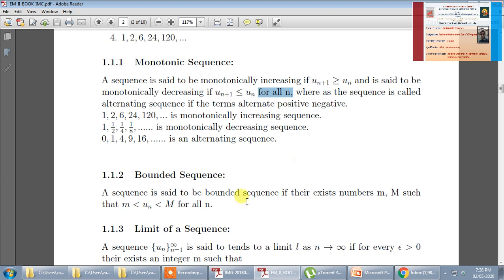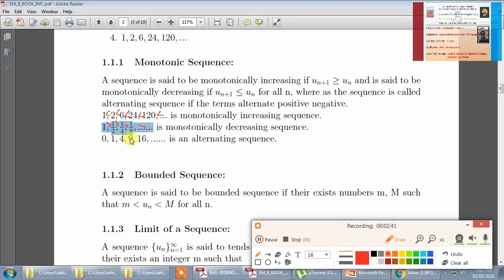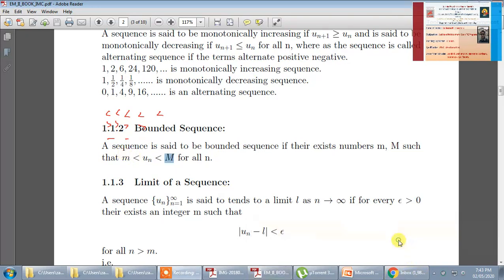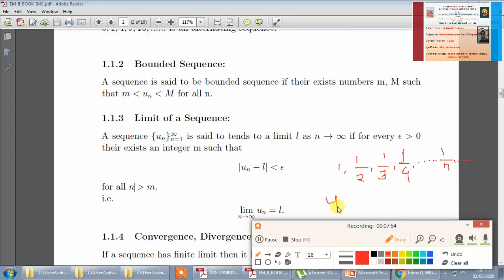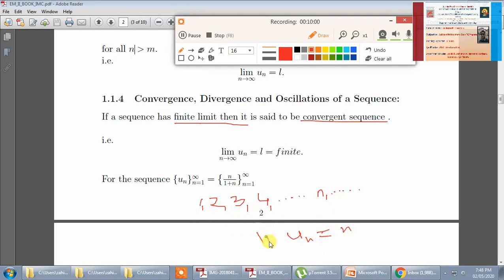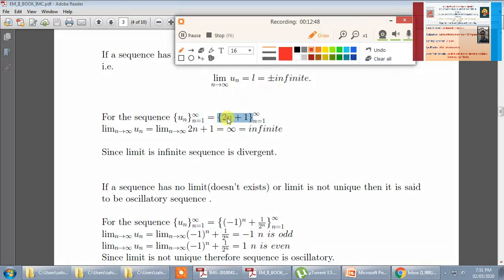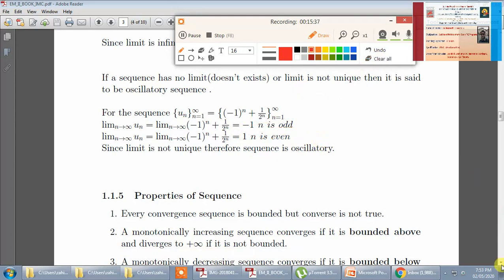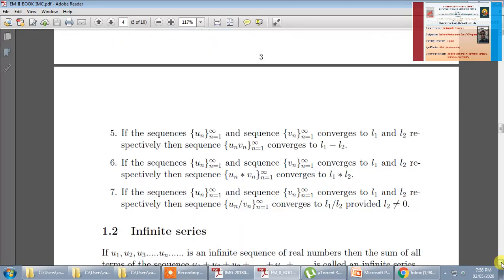Infinite Series lect 2 Seq and Properties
1 Innite Series 1
1.1 Sequence . . . . . . . . . . . . . . . . . . . . . . . . . . . . . . . 1
1.1.1 Monotonic Sequence: . . . . . . . . . . . . . . . . . . . . 2
1.1.2 Bounded Sequence: . . . . . . . . . . . . . . . . . . . . . 2
1.1.3 Limit of a Sequence: . . . . . . . . . . . . . . . . . . . . 2
1.1.4 Convergence, Divergence and Oscillations of a Sequence: 2
1.1.5 Properties of Sequence